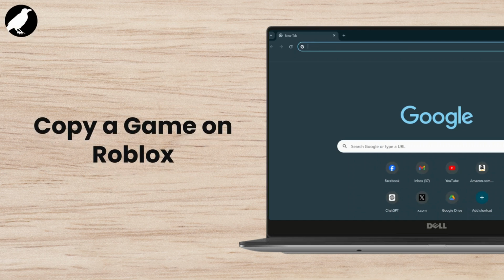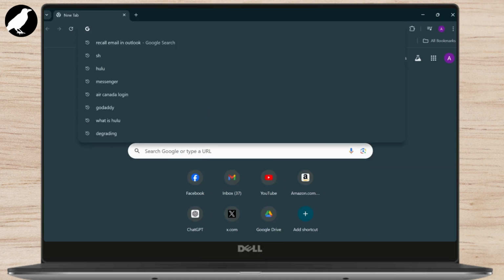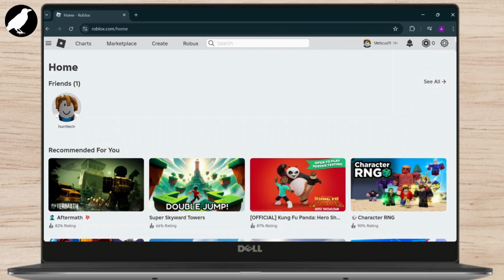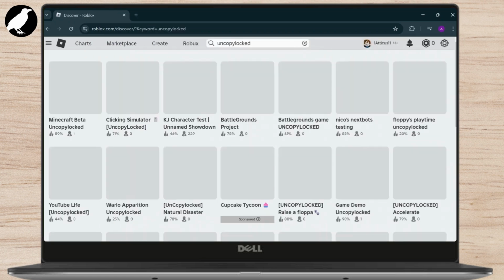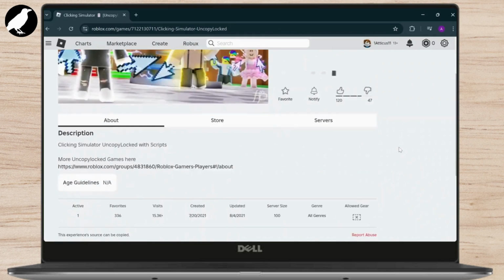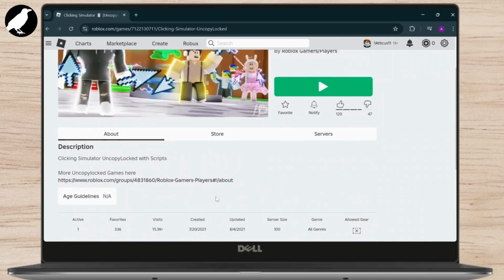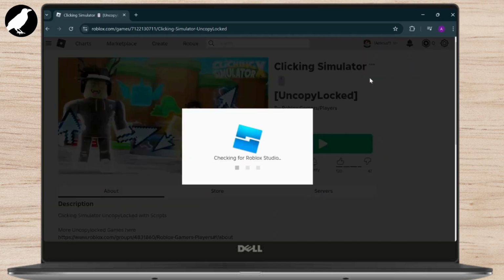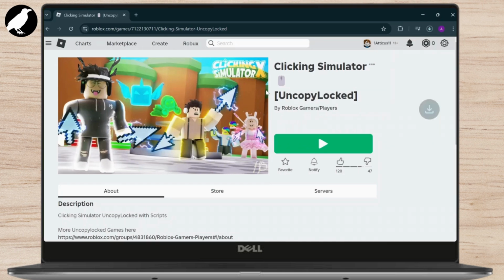How To Copy a Game on Roblox?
Learn how to copy a game on Roblox with this comprehensive tutorial. Whether you're using KRNL, Synapse X, or Roblox Studio, we'll show you how to duplicate your favorite Roblox games.

In this video, you'll discover how to copy Roblox games with KRNL and Synapse X. You'll also learn how to transfer games to Roblox Studio and use scripts for game duplication.

Timestamps:
0:00 Introduction
0:20 Step 1: Using KRNL to Copy Roblox Games
0:45 Step 2: Copying Games with Synapse X
1:00 Step 3: Transferring Games to Roblox Studio

Keywords: how to copy roblox games with krnl
how to copy roblox games with synapse x
copy a game on roblox